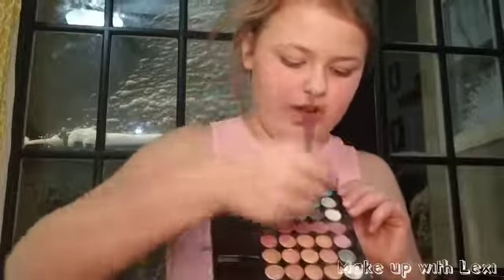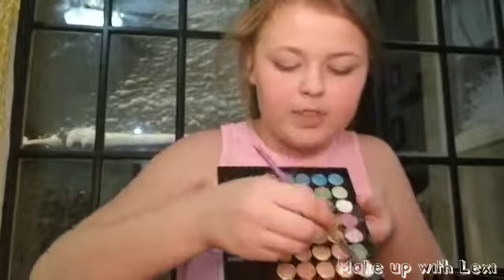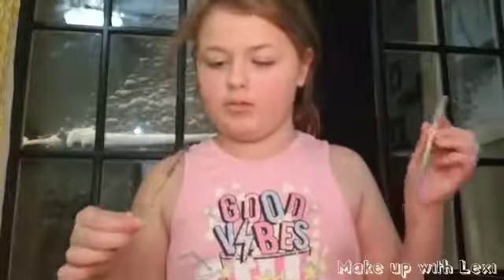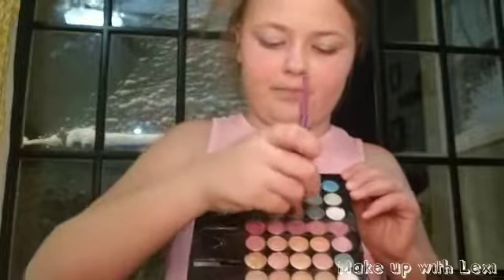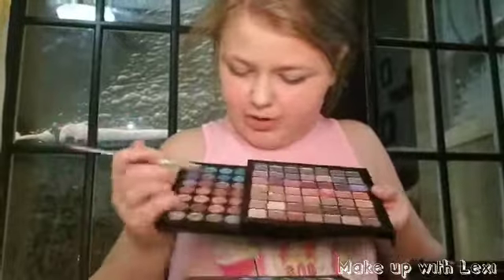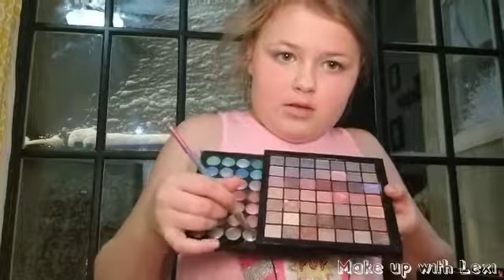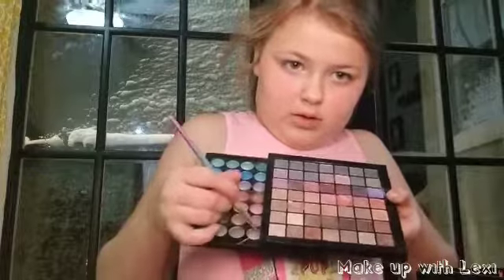Winter Snow make up look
Join Lexi as she does a winter snow make up look during the Blizzard here in Kansas!